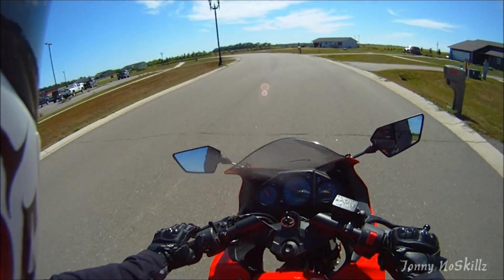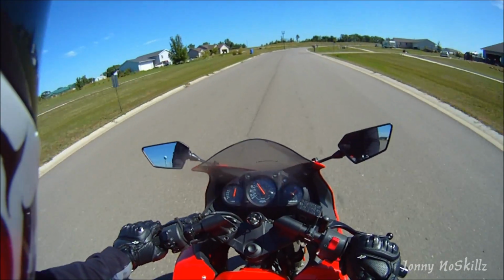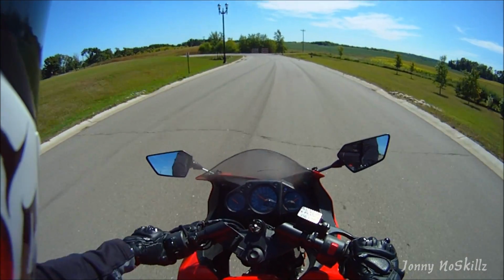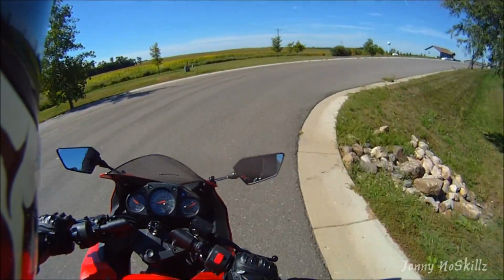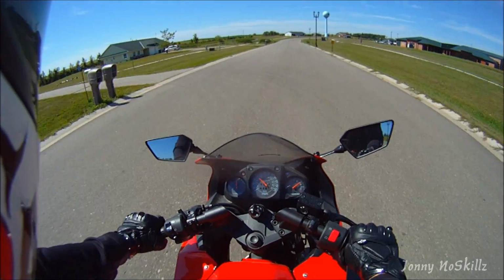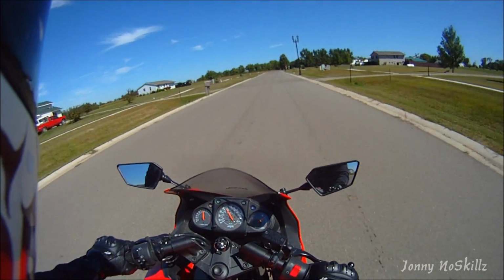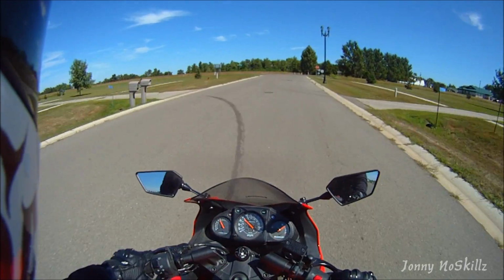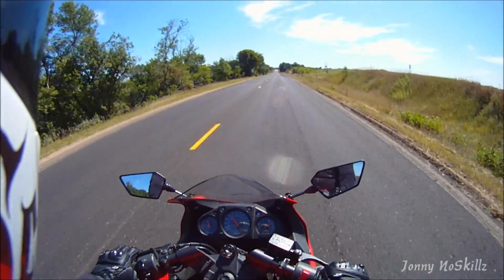Ninja 250r - How to Shift a Motorcycle (Slow Motion)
I go over the basic technique of shifting (up-shift and down-shift) on a Ninja 250r.  (Tutorial Vlog)

Facebookz?!

Tweet Tweet?